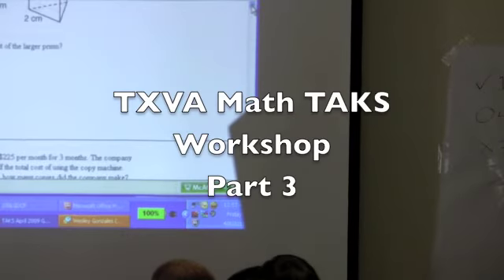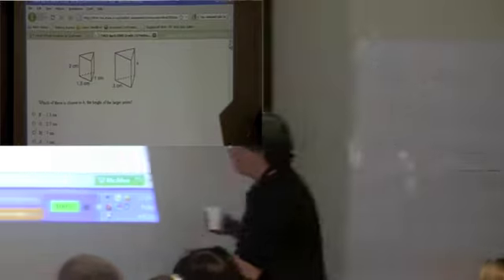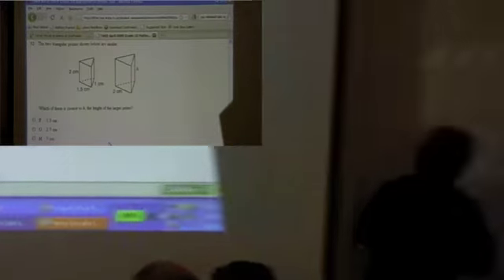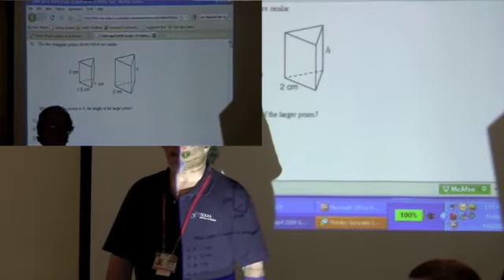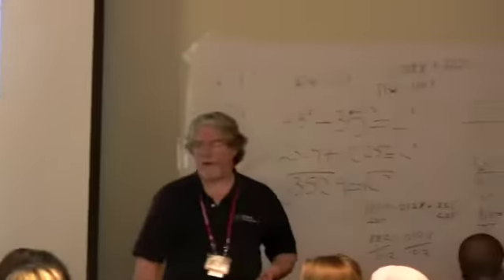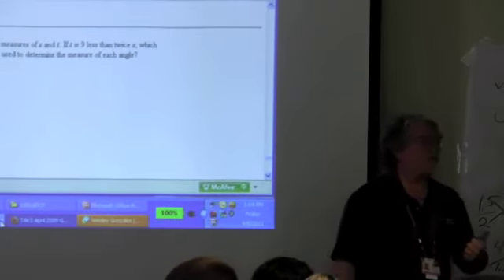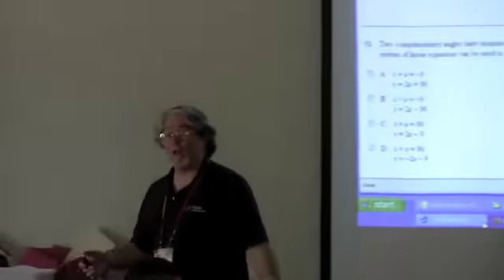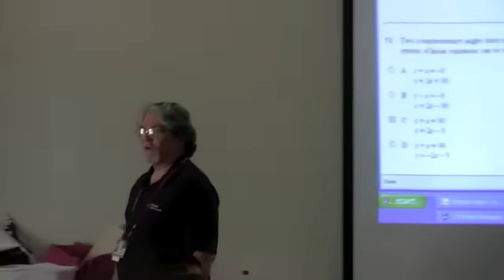TXVA Math TAKS Workshop Part 3